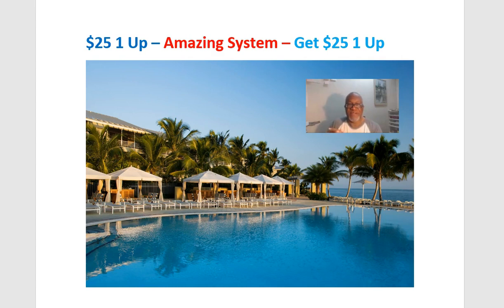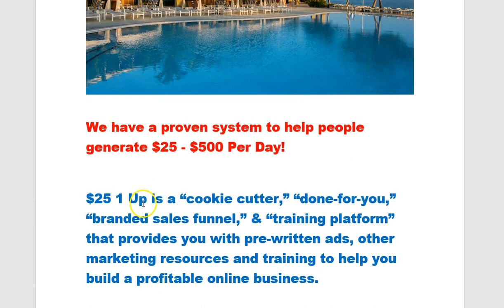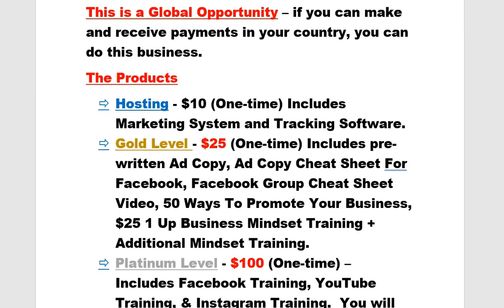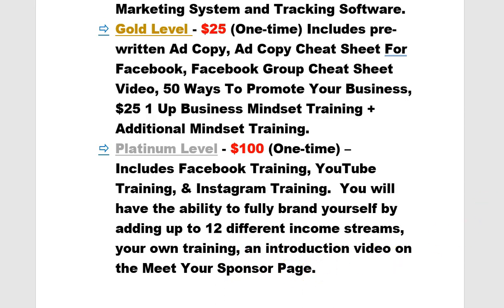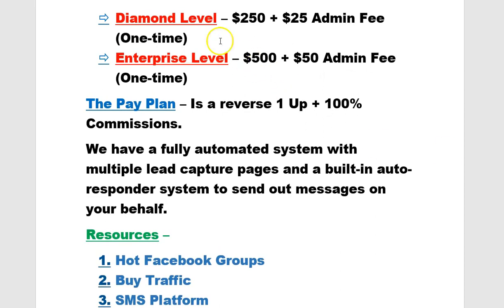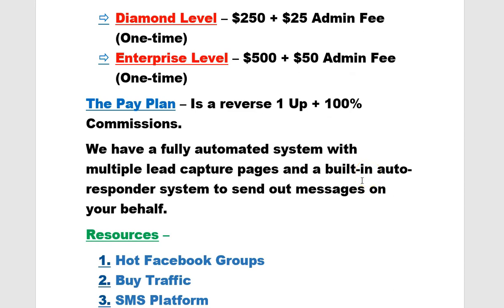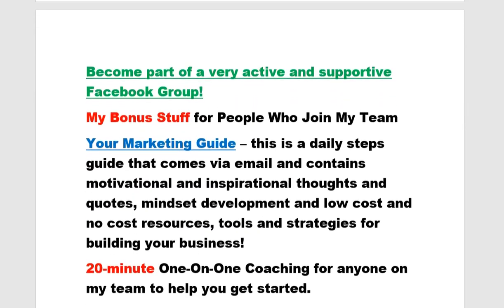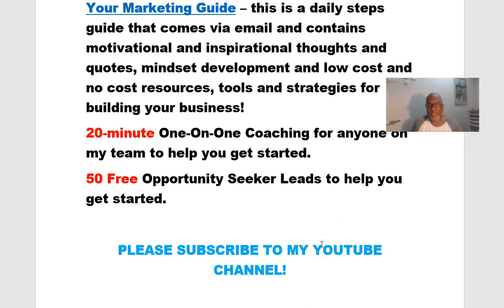$25 1up Amazing System - Learn to Generate $25 - $500 Per Day!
We have a proven system to help people generate $25 - $500 Per Day!  $25 1 Up is a “cookie cutter,” “done-for-you,” “branded sales funnel,” & “training platform” that provides you with pre-written ads, other marketing resources and training to help you build a profitable online business.  Get started with 25 dollar 1 up today!

This is a Global Opportunity – if you can make and receive payments in your country, you can do this business.
The Products
 Hosting - $10 (One-time) Includes Marketing System and Tracking Software.
 Gold Level - $25 (One-time) Includes pre-written Ad Copy, Ad Copy Cheat Sheet For Facebook, Facebook Group Cheat Sheet Video, 50 Ways To Promote Your Business, $25 1 Up Business Mindset Training + Additional Mindset Training.
 Platinum Level - $100 (One-time) – Includes Facebook Training, YouTube Training, & Instagram Training.  You will have the ability to fully brand yourself by adding up to 12 different income streams, your own training, an introduction video on the Meet Your Sponsor Page.
    Diamond Level – $250 + $25 Admin Fee (One-time)
    Enterprise Level – $500 + $50 Admin Fee (One-time)
The Pay Plan – Is a reverse 1 Up + 100% Commissions.
We have a fully automated system with multiple lead capture pages and a built-in auto-responder system to send out messages on your behalf.